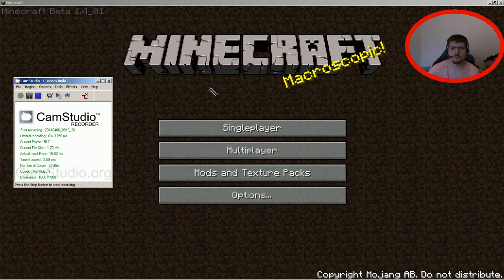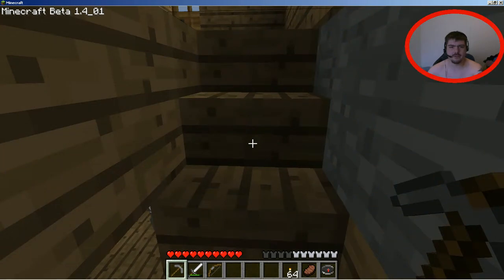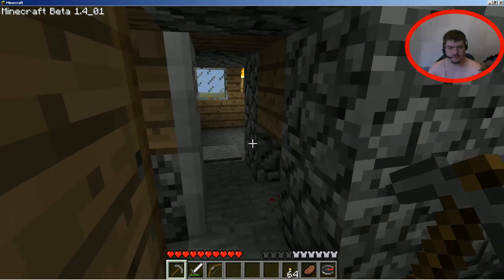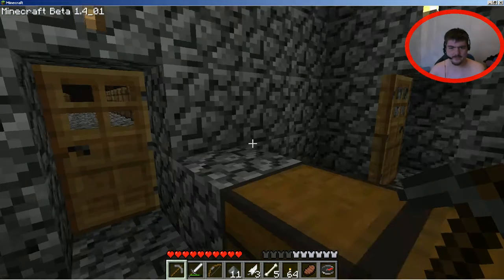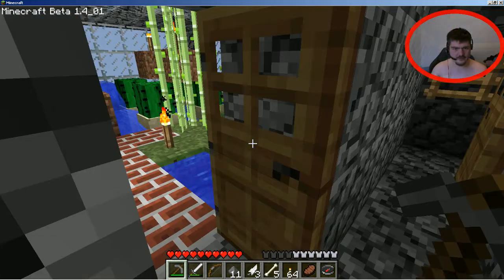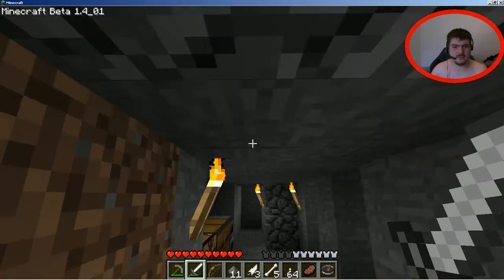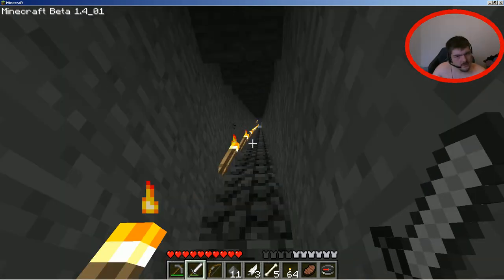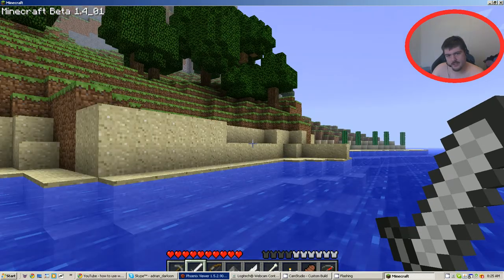Minecraft with CypherStatic: Main World Tour